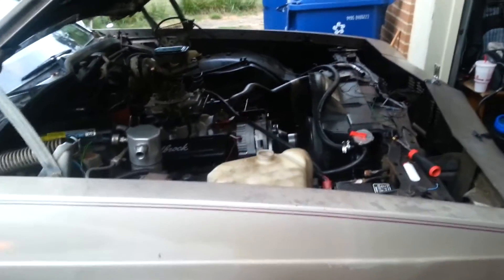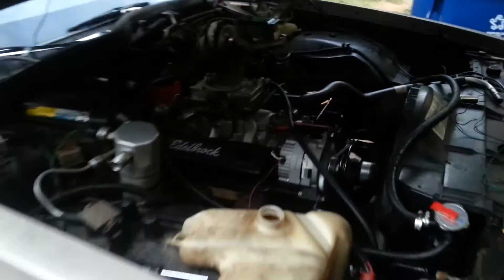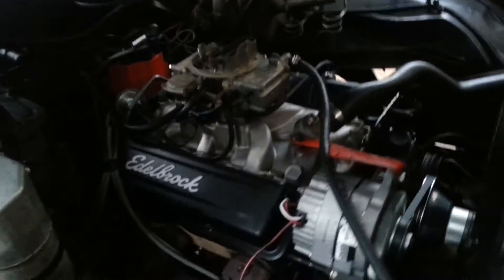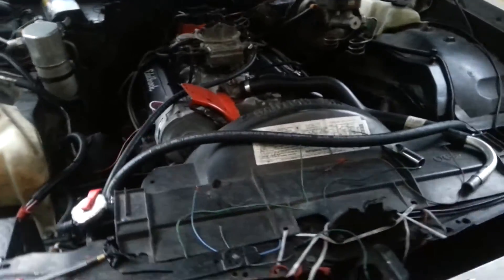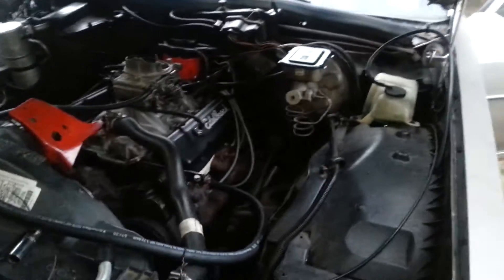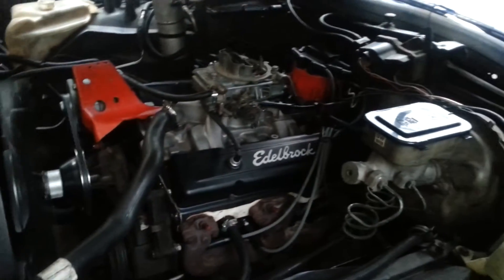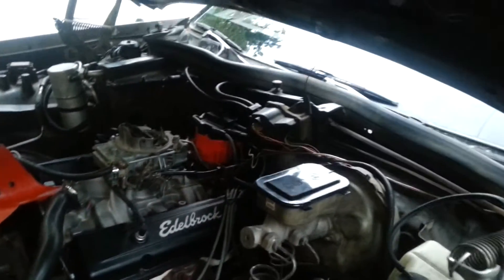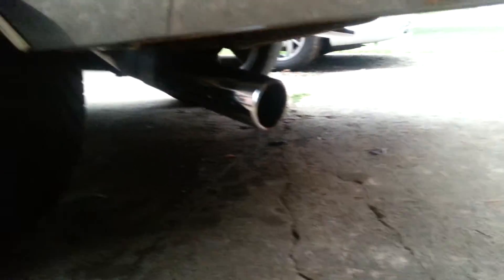Chevy 350 with Holley carburetor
Stock 350 with holley 600 performance intake msd distributor cherrybomb turbo mufflers true duals olds 88